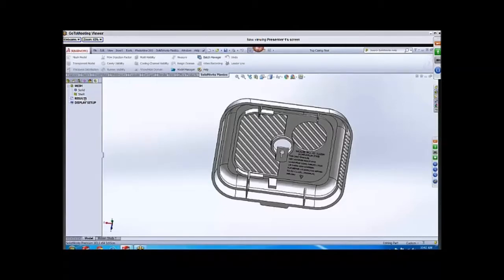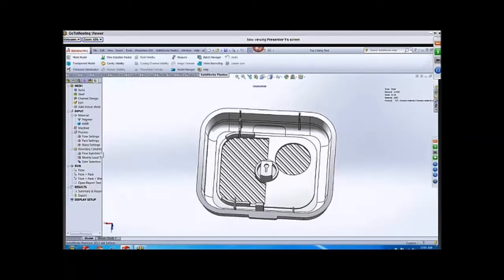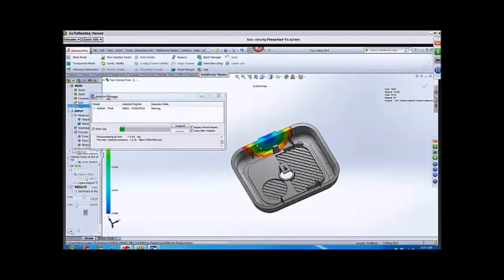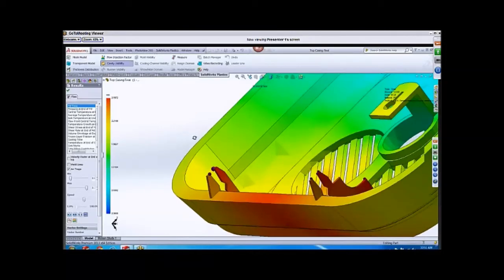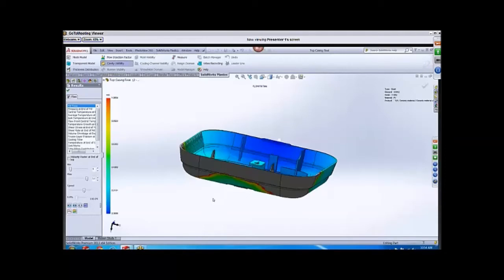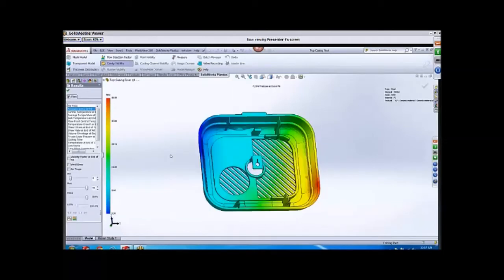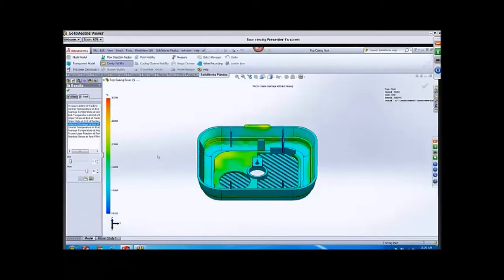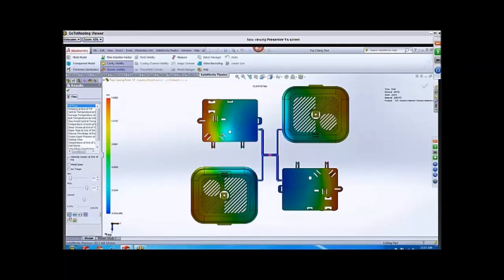SolidWorks Plastics from Intercad makes your designs right the first time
SolidWorks® Plastics by Intercad brings designers of plastics parts and injection molds an intuitive, easy-to-use SolidWorks toolset to predict and avoid manufacturing defects from the start of the design process. Making adjustments early reduces or eliminates mold rework, lowers costs, and speeds your time to market.

SolidWorks Plastics gives you practical design advice to diagnose and resolve potential problems and make informed design decisions for your plastics part or injection mold designs.